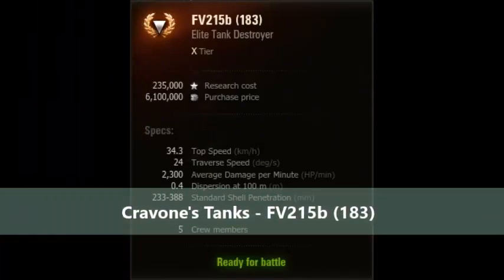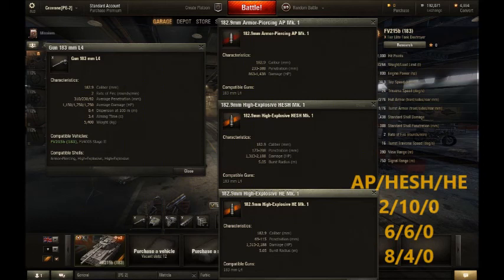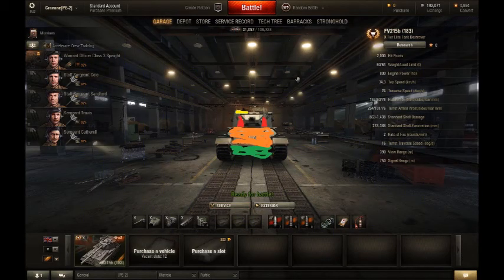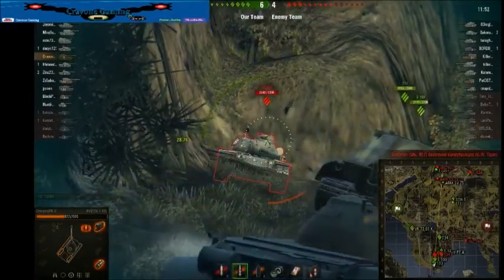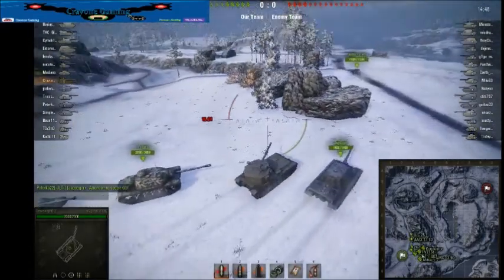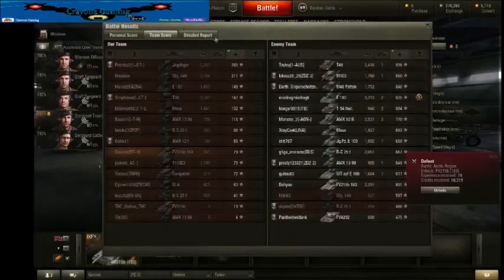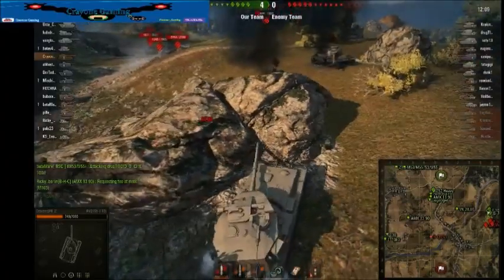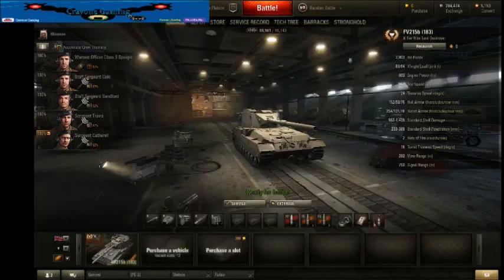Cravone's Tanks - FV215b (183) (WoT Guide)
HESH Guide